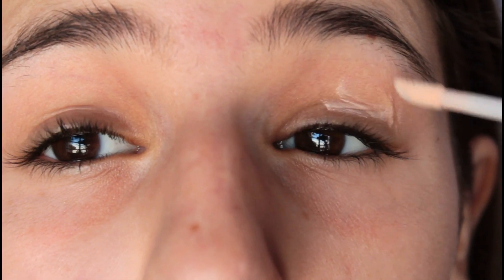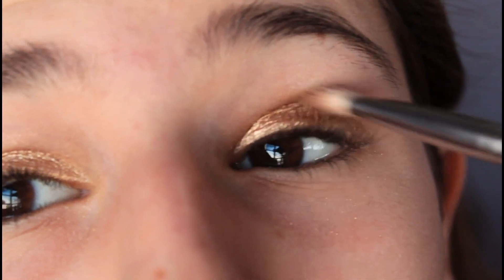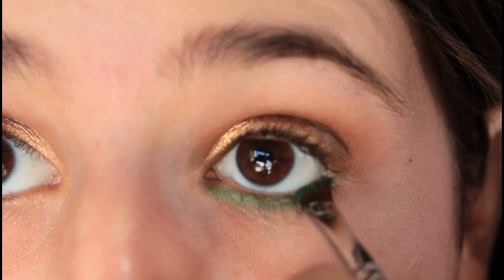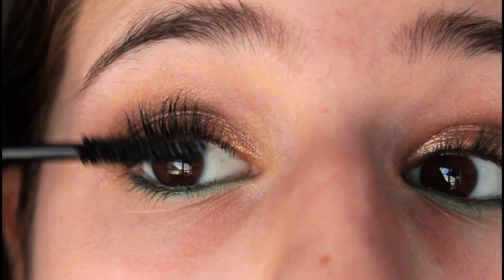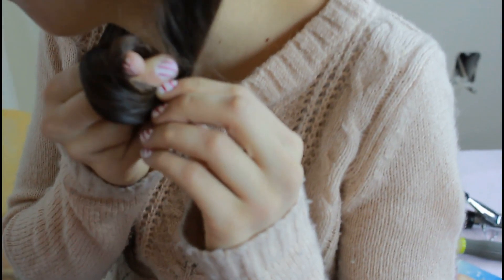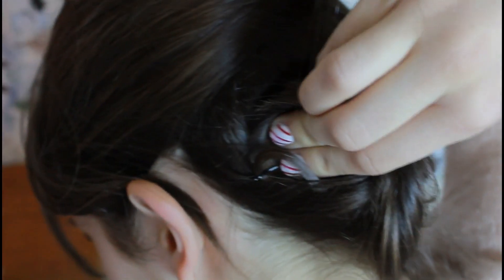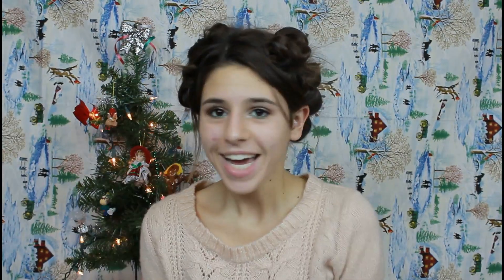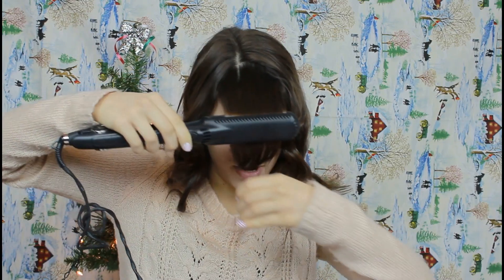❄ Gold & Green Holiday Hair and Makeup! Merry Christmas Eve ❄